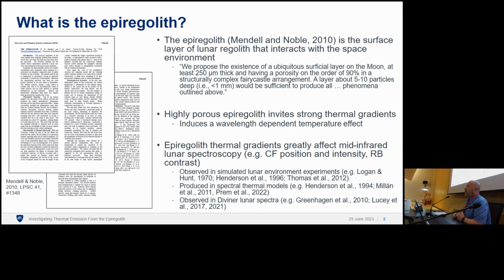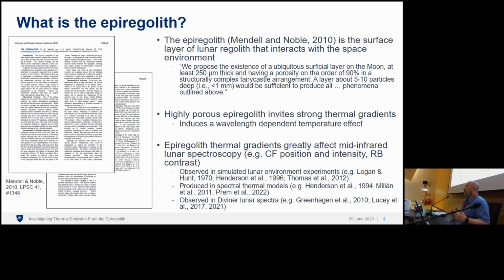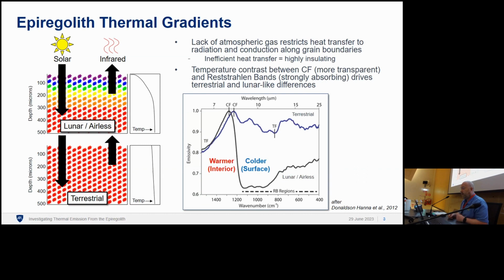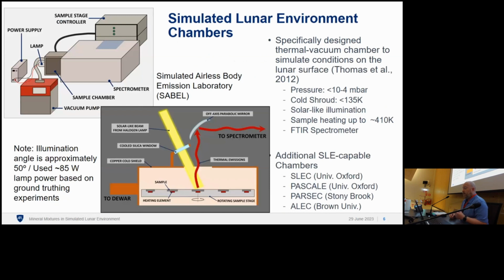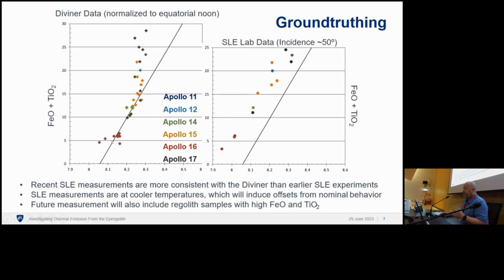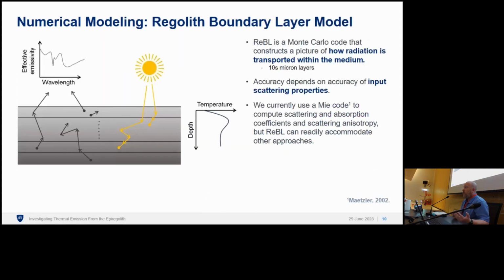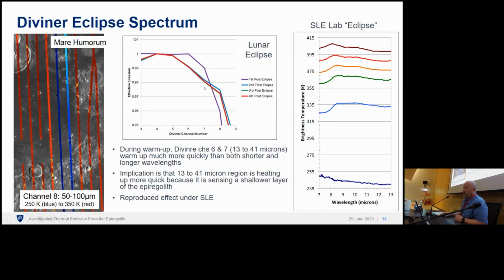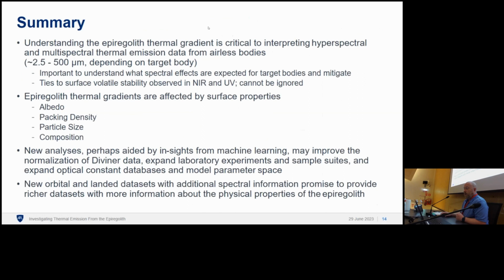European Lunar Symposium 2023 - Benjamin Greenhagen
Understanding Thermal Emission from Lunar Epiregolith
Benjamin Greenhagen